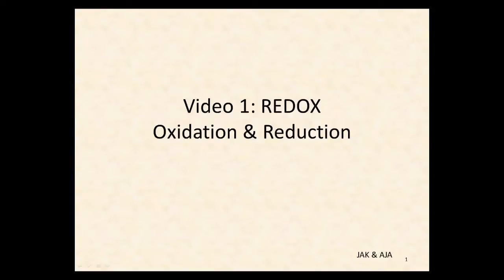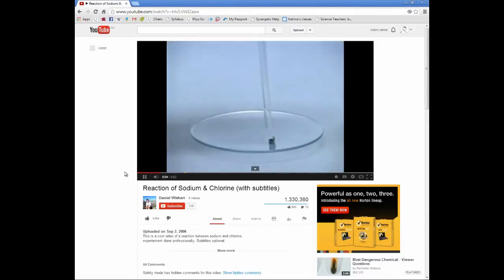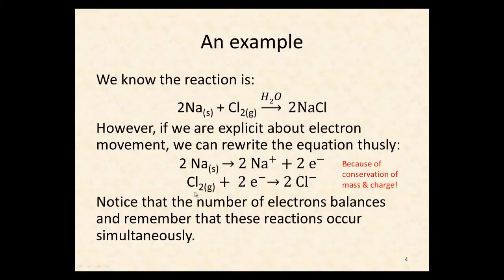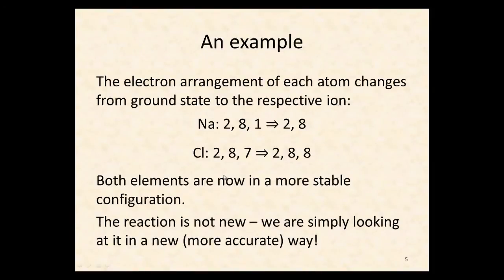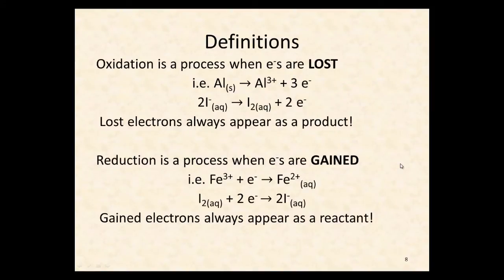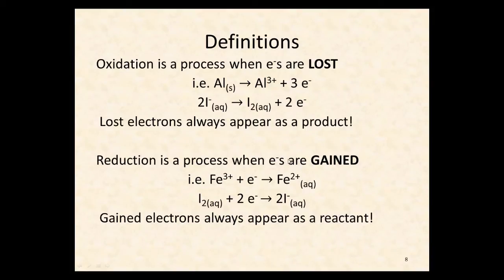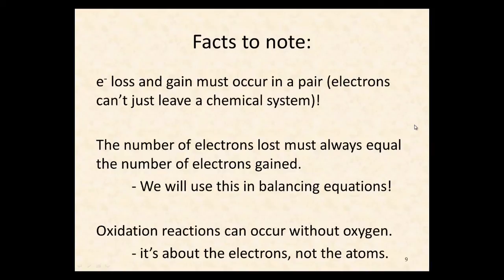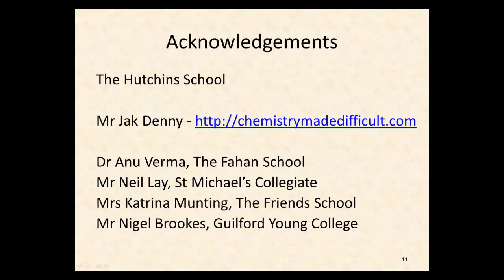Video 1.1 - Intro to REDOX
TCE Chemistry with Dr Adam James from The Hutchins School

There are four videos in this topic!